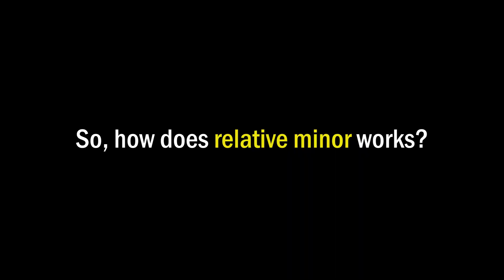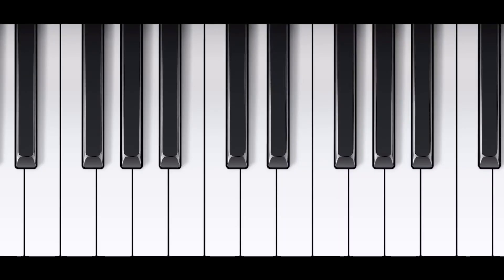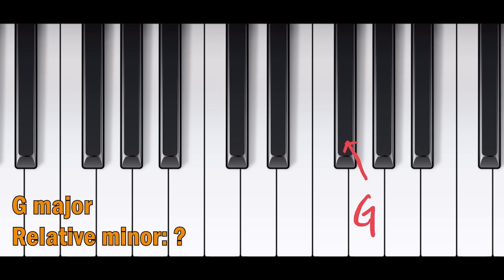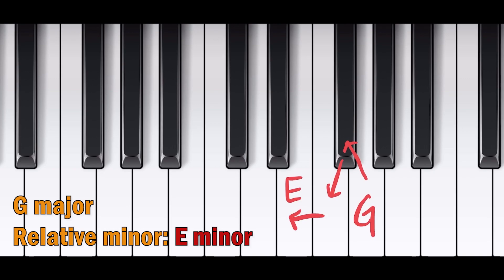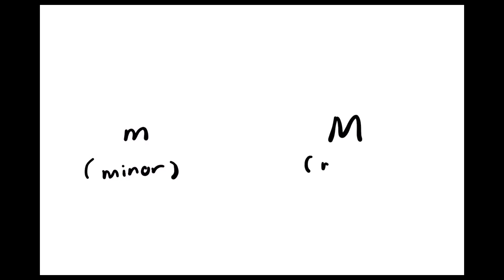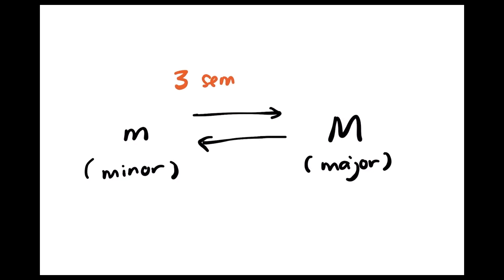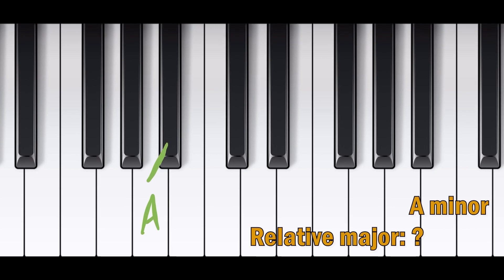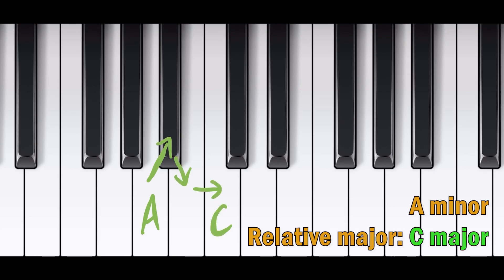Relative Major and Relative Minor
In this video, we will be learning how relative major and relative minor work.